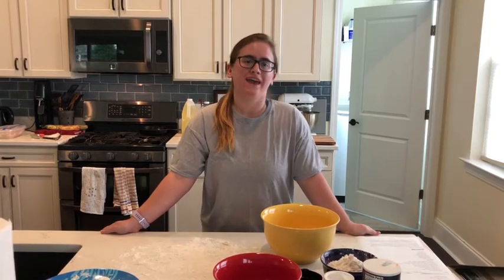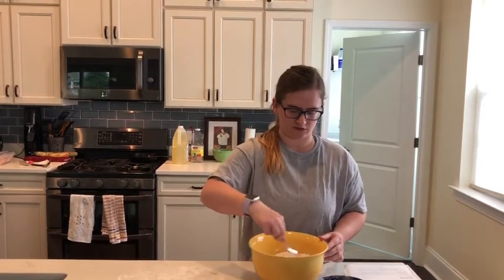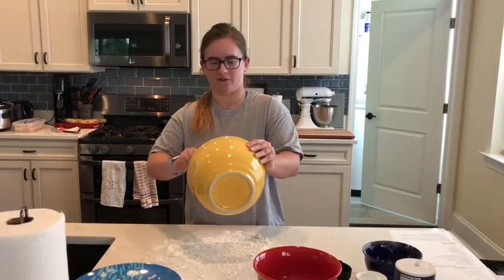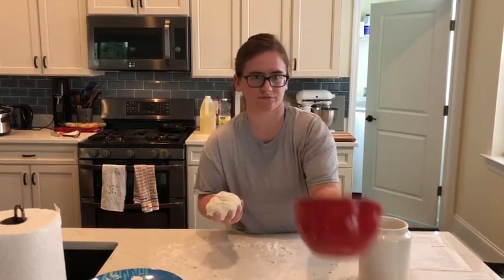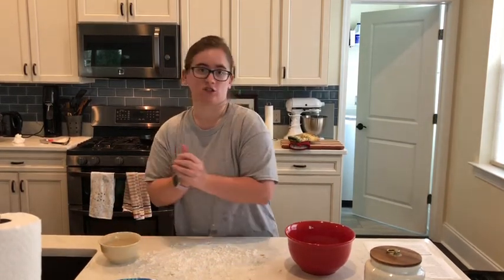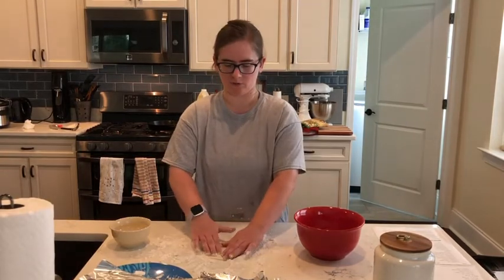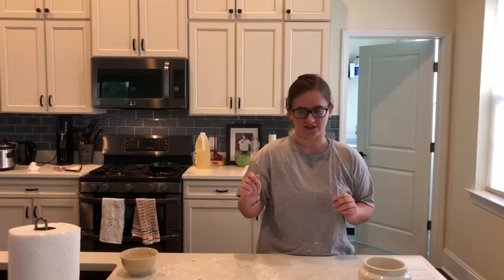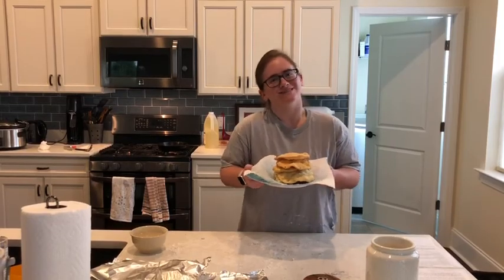Cooking Lesson: Frybread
In honor or Native American Heritage Month, April shows us how to make frybread!